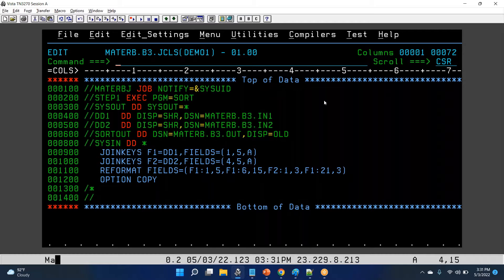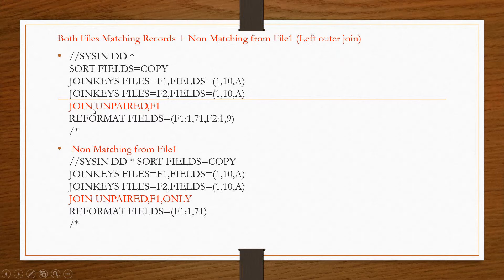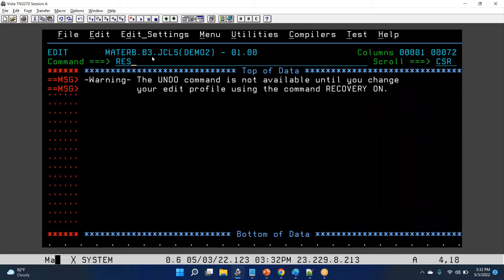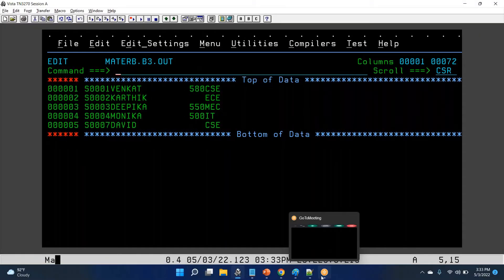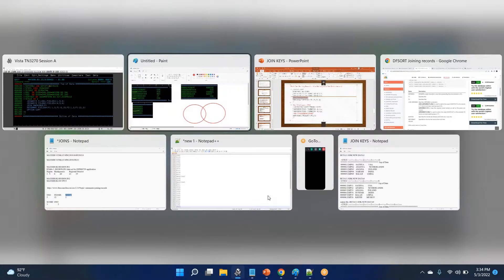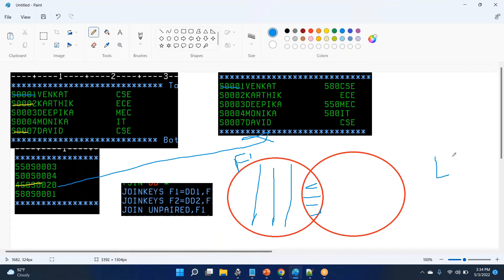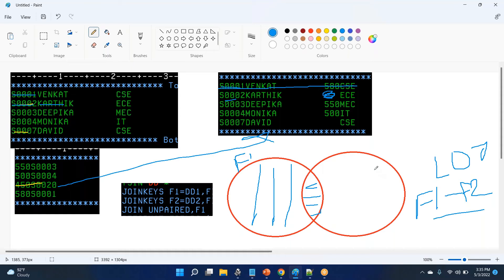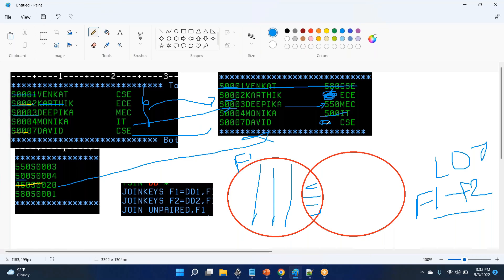SORT JOINS PART3|Non-Matching records from file1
🌐 Refer to our website for the complete list of topics I am starting JCL,VSAM,COBOL,DB2 & CICS modules training from 25-Nov-2022 at 9 PM IST.